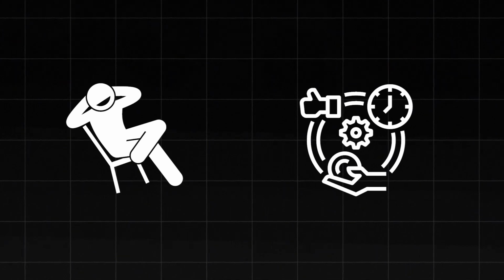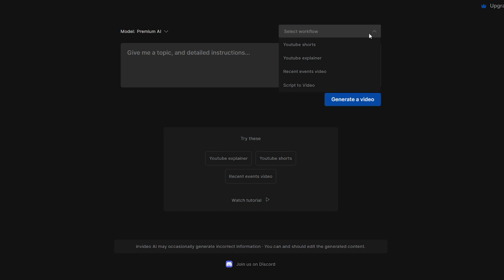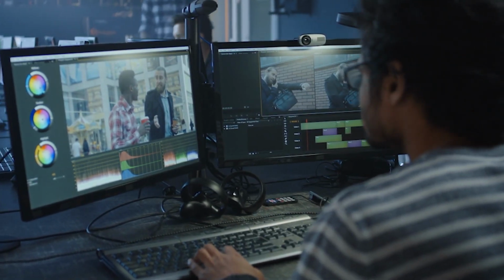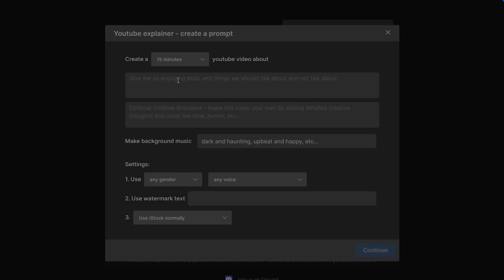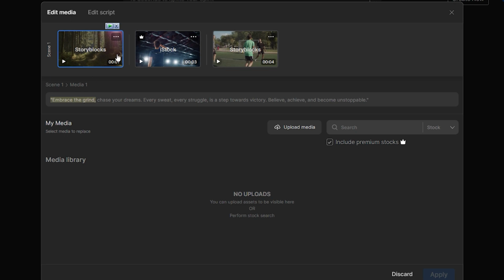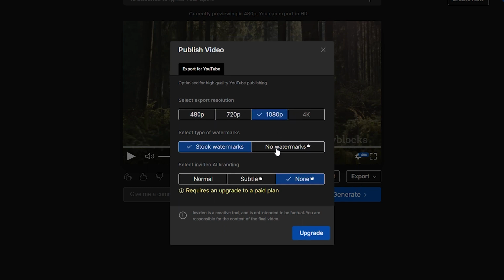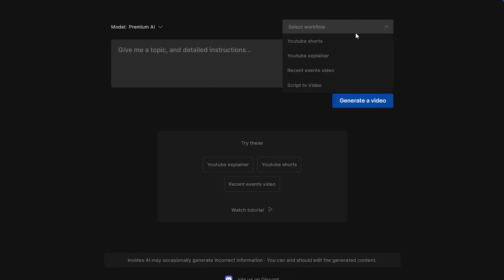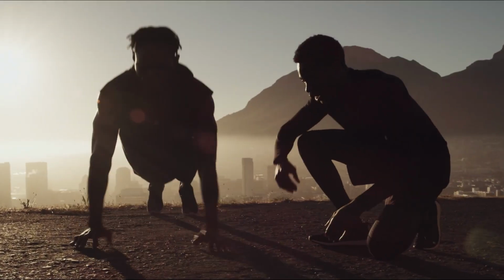How to create faceless YouTube videos Reels and Shorts that go virtual using this one simple tool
Are you looking to create captivating content while protecting your privacy? In this video, we'll show you the secret to making faceless YouTube videos, Reels, and Shorts using a single, game-changing tool. Whether you're an aspiring content creator, an introvert who wants to step into the world of online video, or simply someone who values online privacy, this tutorial is for you!

🎥 In this video, you'll learn:

✅ How to stay anonymous while sharing your expertise or creativity.
✅ The one simple tool that can help you create engaging, faceless content.
✅ Tips and tricks for optimizing your videos for YouTube, Instagram Reels, and Shorts.
✅ Real-life examples of successful faceless content creators.

Join us as we unravel the techniques and strategies that will empower you to share your ideas, stories, and talents with the world, all while maintaining your anonymity. Don't miss out on this valuable resource that will change the way you approach video content creation. Watch now and take the first step toward becoming a faceless content creator in the digital age!

Must-Read Books on Amazon 📔 #1 RECOMMENDED Reading:
📔 "Wealth & Fitness: The Keys to Self Improvement" ➡️
📔 "Wealth & Fitness: 10 Principles of Manhood: Lessons Your Father Should Have Taught" ➡️
📔 "The Power of Passive Income: Top Passive Online Income Streams for Financial Freedom" ➡️

Discover Our Etsy Shop - Lifestyle by Curtis: Your one-stop destination for inspirational and motivational wall art.